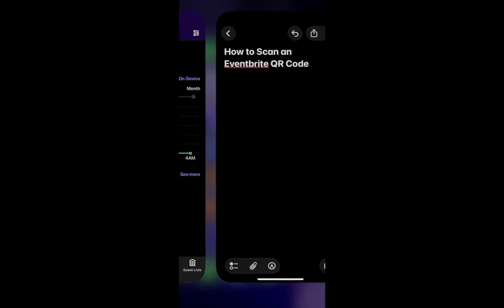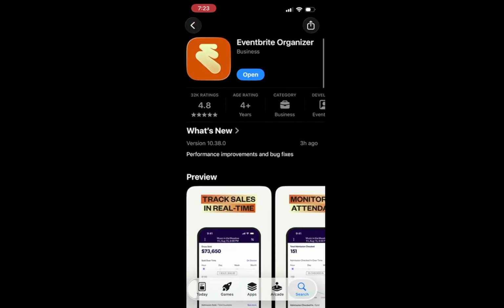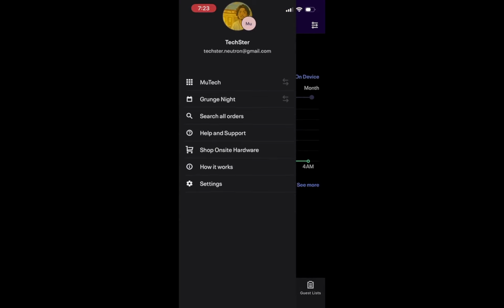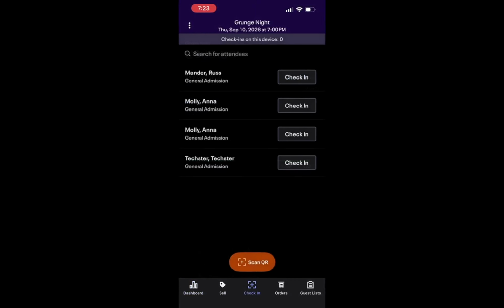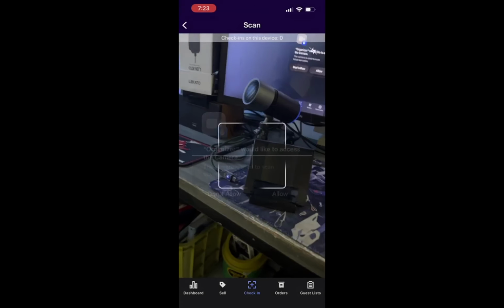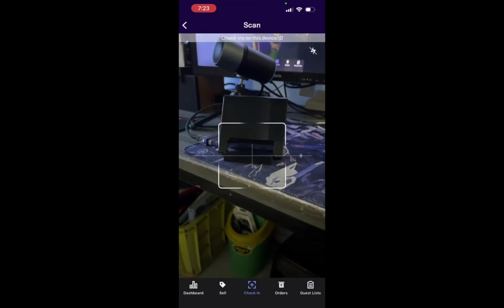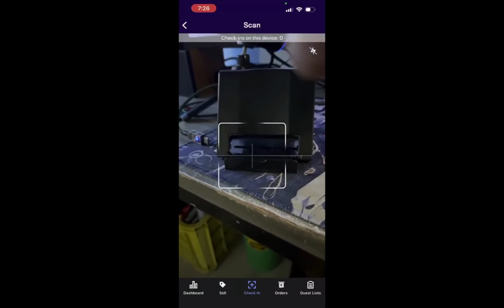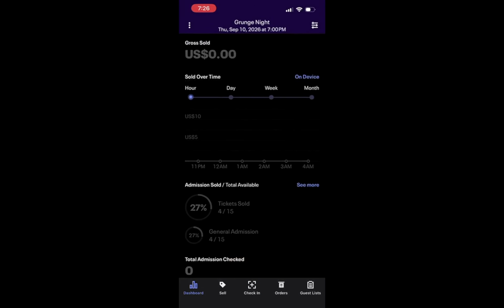How to Scan an Eventbrite QR Code [2026 Full Guide]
How to Scan an Eventbrite QR Code

Ready to simplify your event check-in process? In this video, we dive into the step-by-step guide on how to scan an Eventbrite QR code using the Eventbrite Organizer app. Whether you're an event organizer or new to managing events, mastering this skill will help streamline your operations and enhance the attendee experience. We start with downloading the app, signing in, and accessing your events before guiding you through the QR code scanning process. You’ll learn how to ensure your camera is ready and how to handle the QR code smoothly, allowing for quick and efficient ticket validation. By the end of this video, you'll be equipped with everything you need to check in attendees with confidence, making your event management a breeze. Join us and elevate your event planning!

Eventbrite, QR code, event check-in, Eventbrite Organizer, event management, scanning tickets, how to scan, ticket validation, event organizing, iPhone app, app tutorial, streamline check-in, check-in process, attendee management, event planning